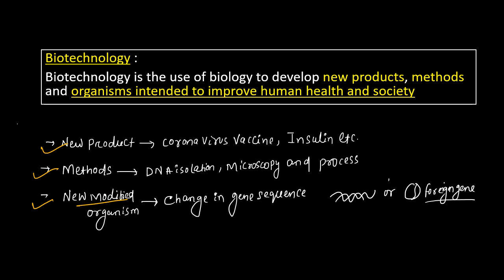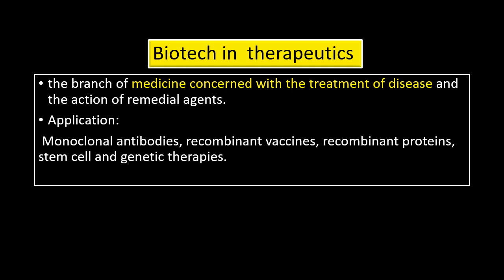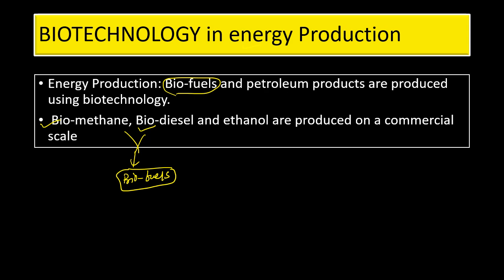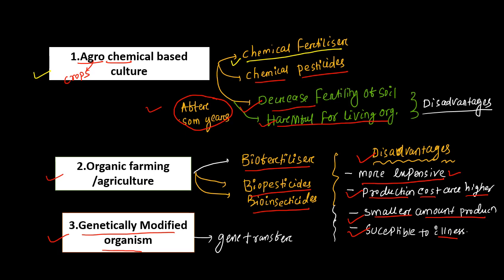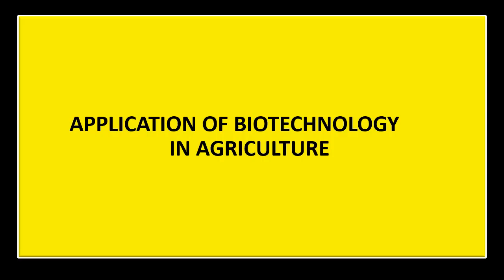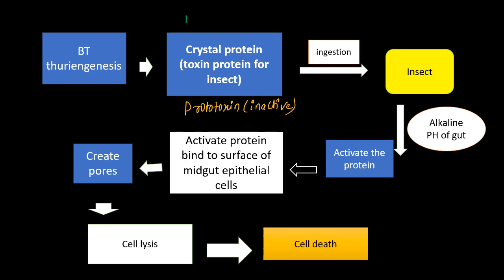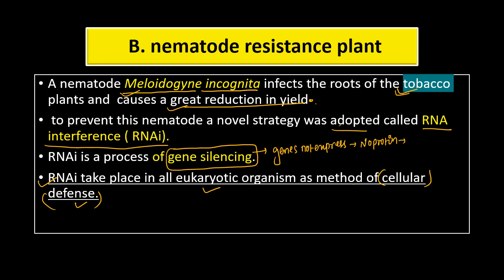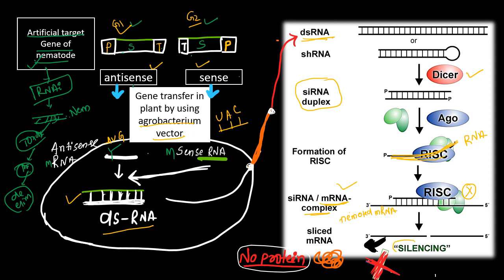BIOTECHNOLOGY AND ITS APPLICATION (CLASS 12TH,BOARD/NEET) PART:1